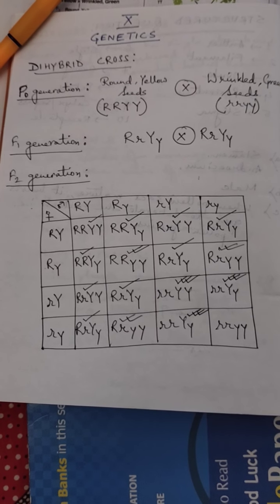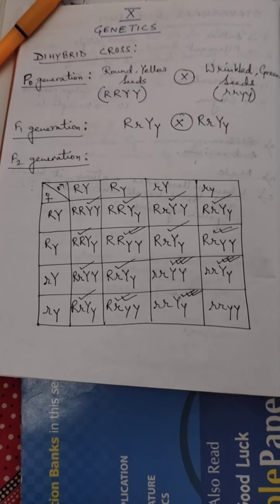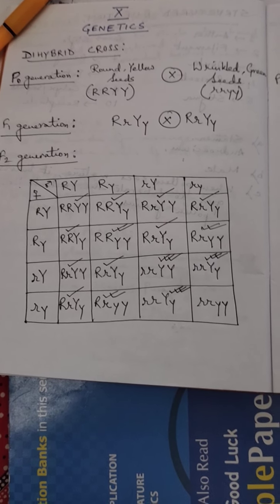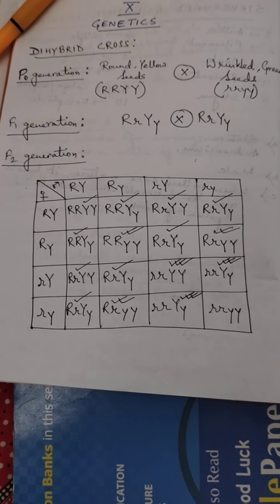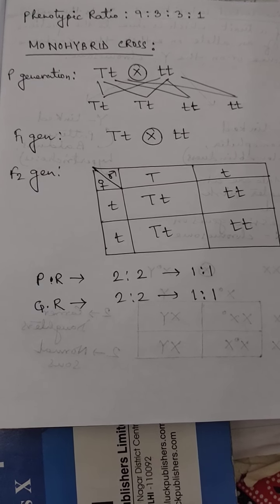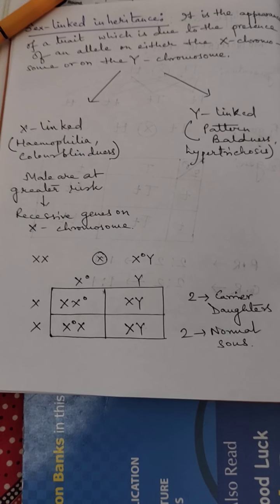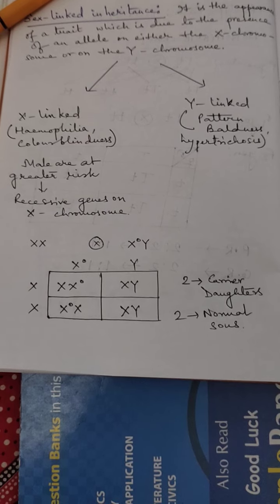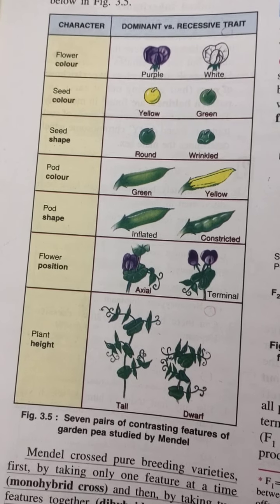Biology Class X (Genetics Part -2)